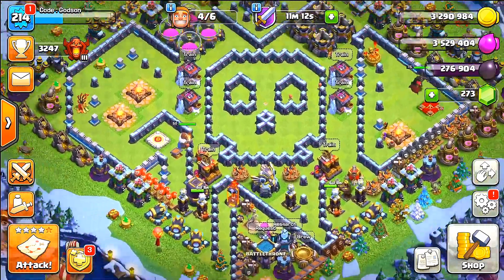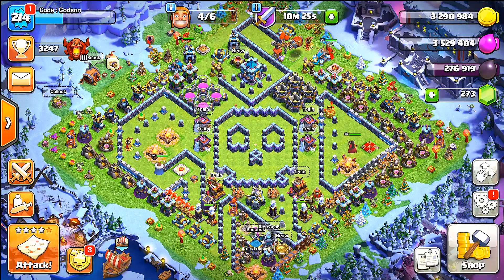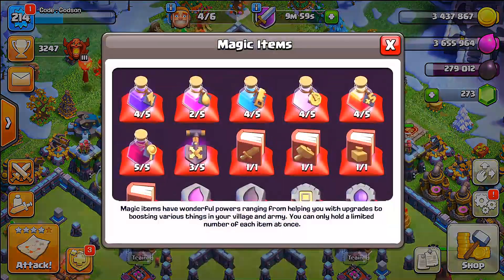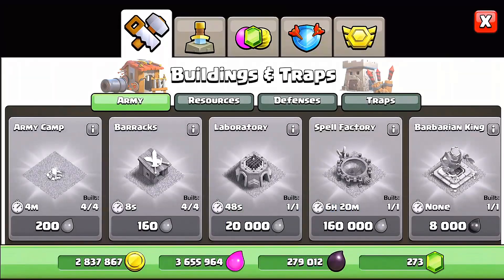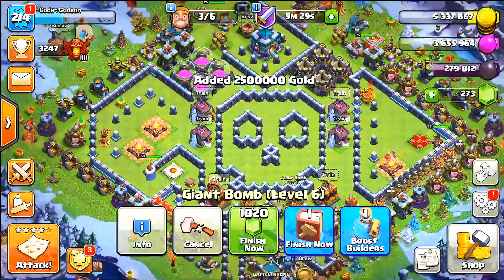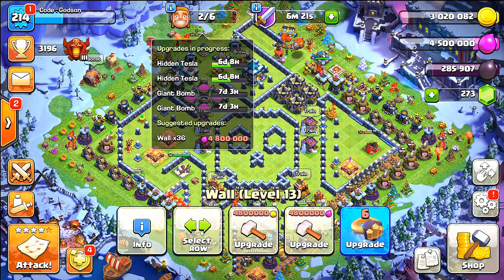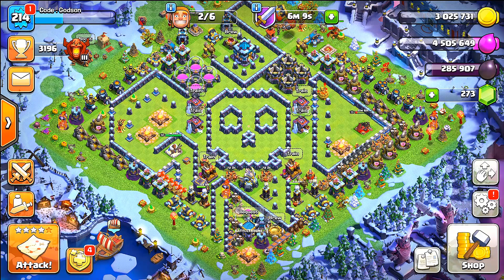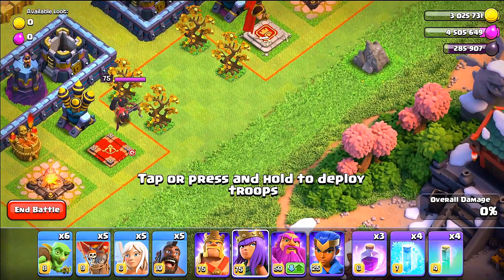NEW CHALLENGE!! Lunar heroes Vs. Lunar Heroes!! Clash of clans!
Category: Games
Updated: 10 June 2014
Version: 6.108.5
Size: 53.3 MB